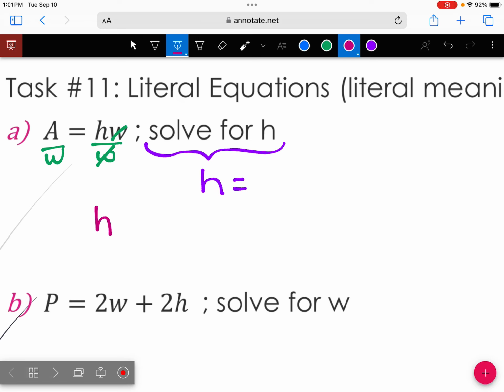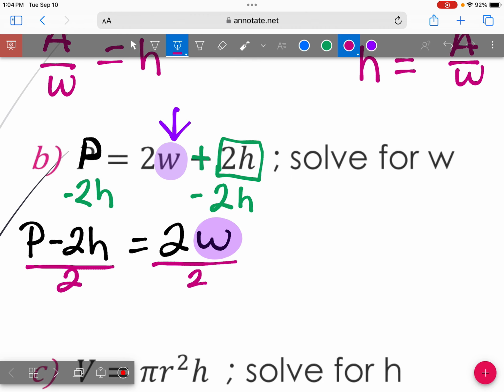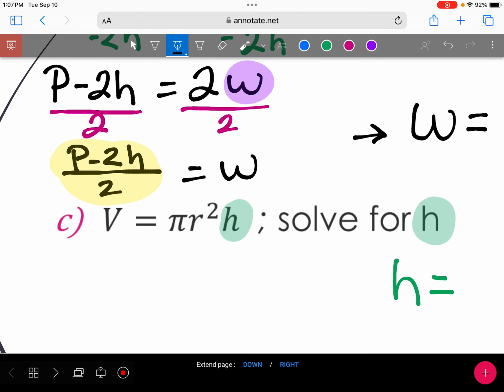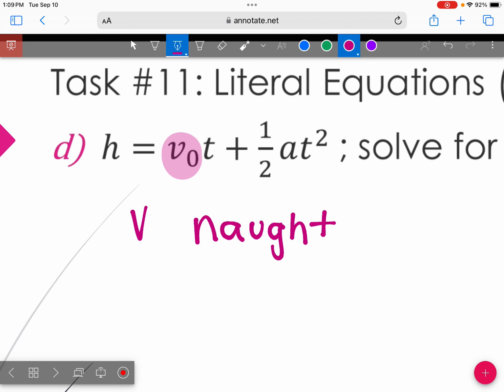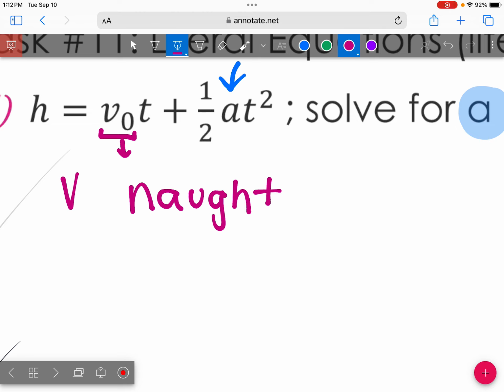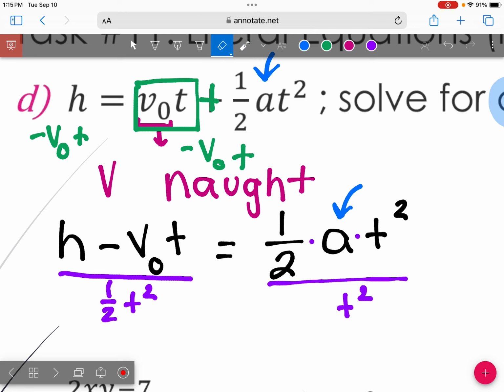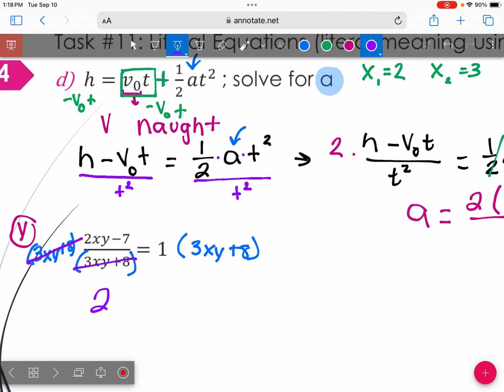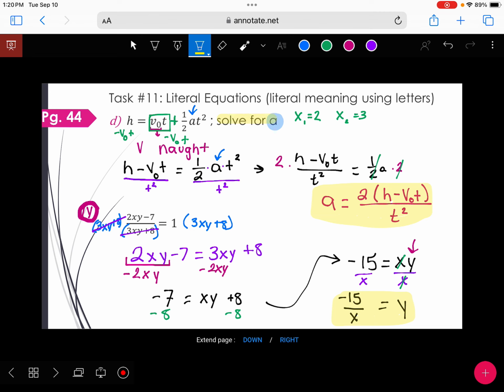Prime 9/10/24 literal equations